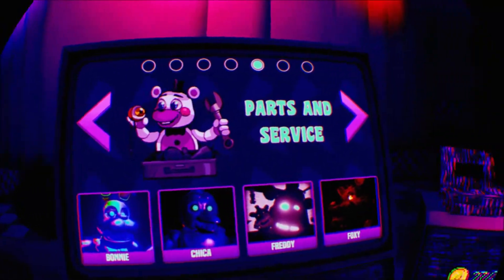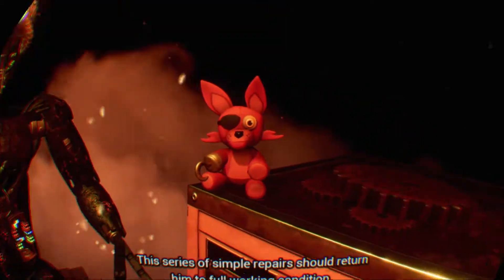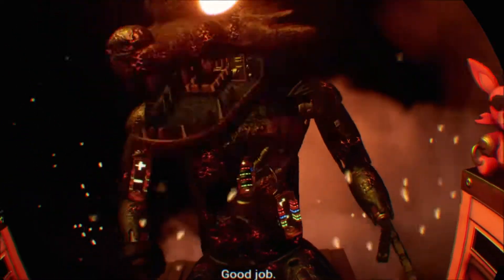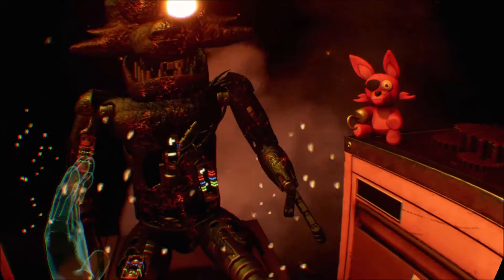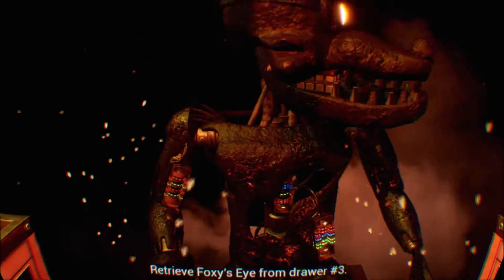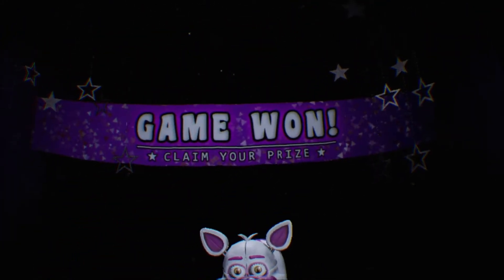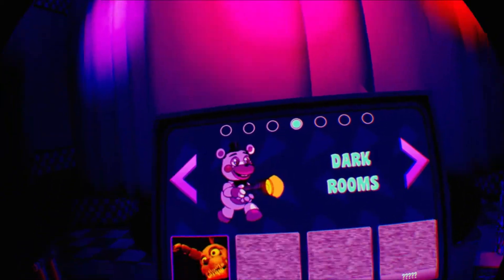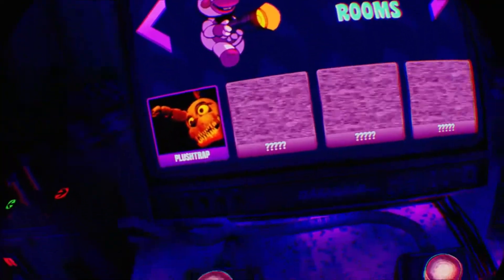Five Nights At Freddy's VR Help Wanted Nightmare Parts and Services Foxy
Back to five nights at Freddy's vr help wanted nightmare parts and services Foxy. This is the last of the nightmare parts and services and another chance to increase our undefeated streak in the nightmare zone. We didn't have any trouble with this one last time so I'm confident we can beat this in one go and set ourselves up for a showdown with the nightmare dark rooms. So lets dive on in and get this done.